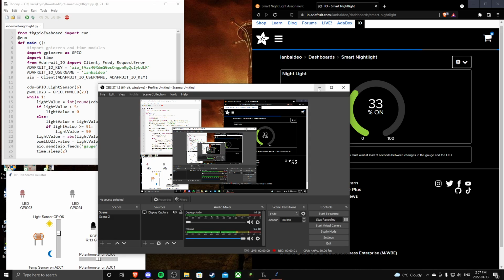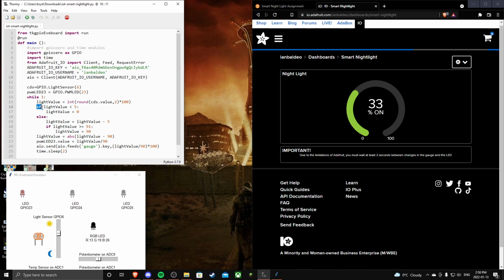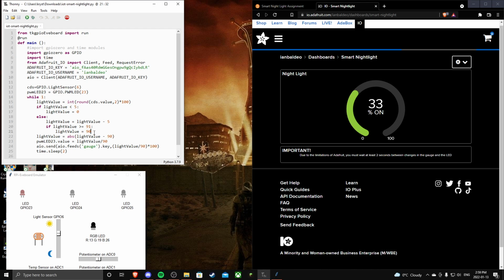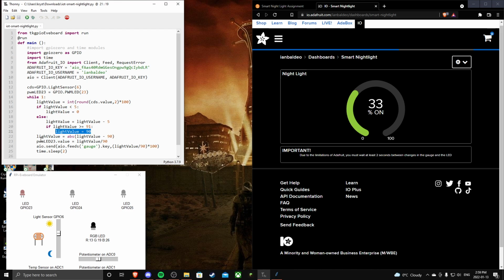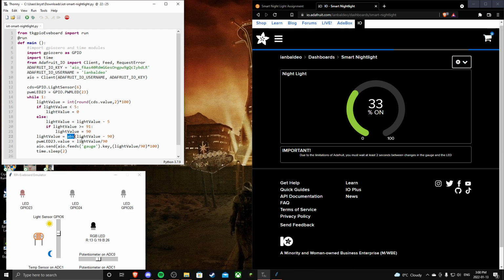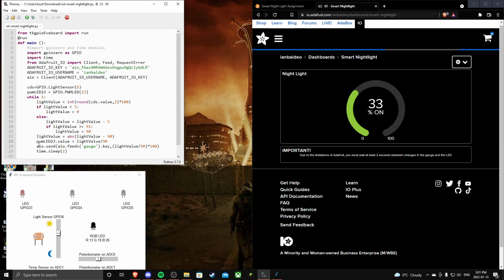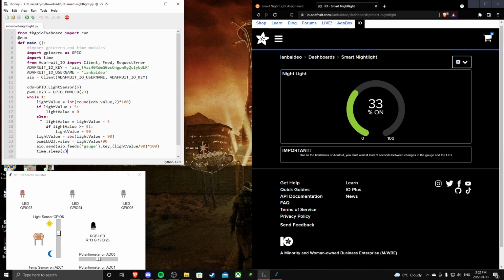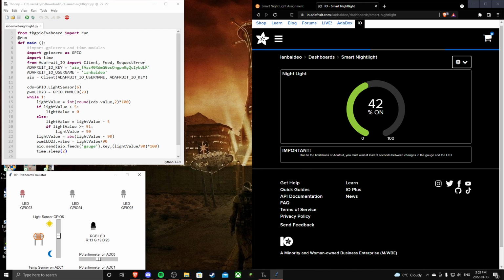Smart Night Light Explanation and Demo